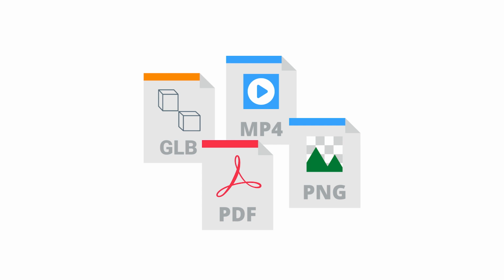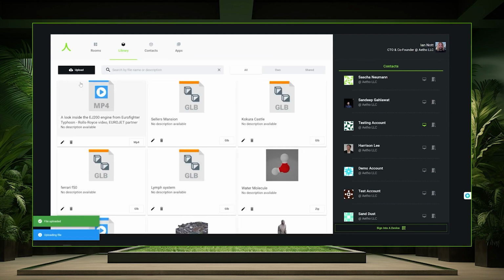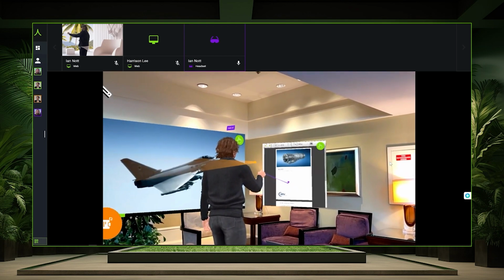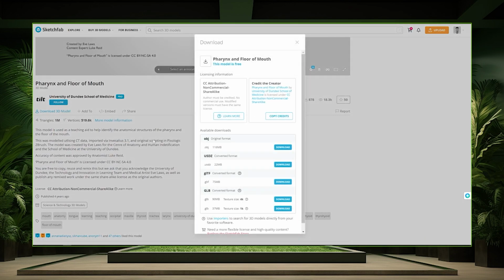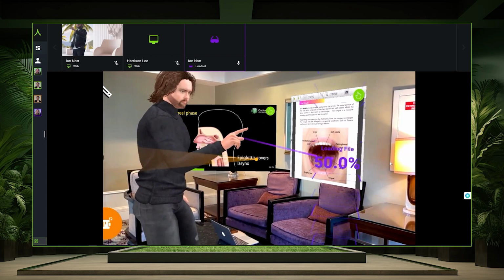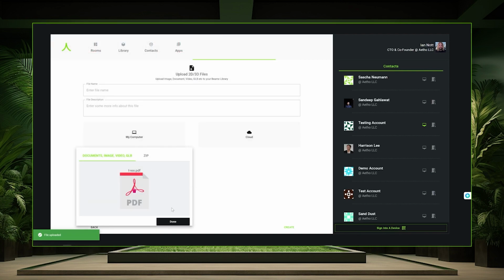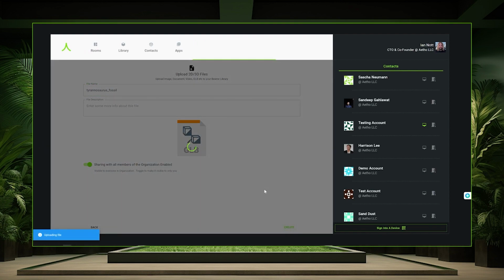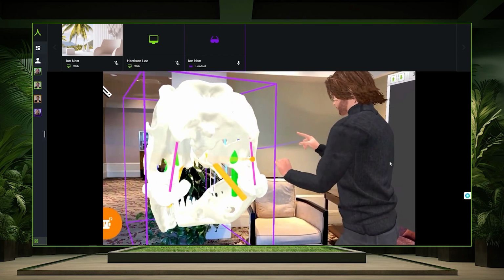Part III - Uploading Content to Your Beame Library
How to Upload and Manage Your 2D and 3D Files in the Beame Web Portal